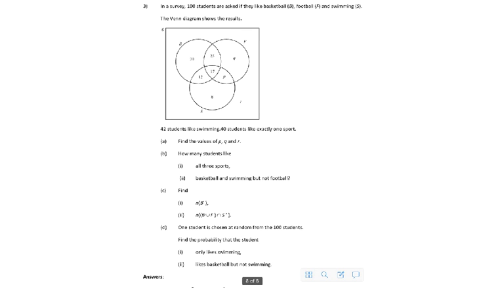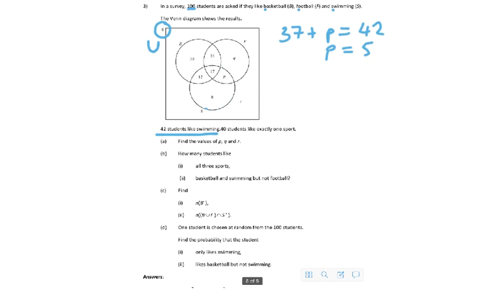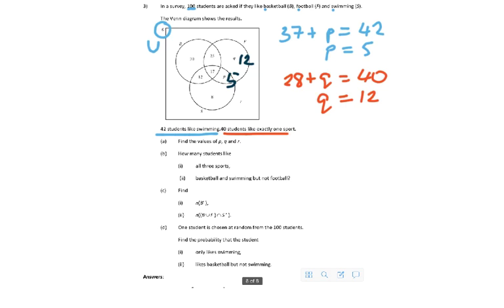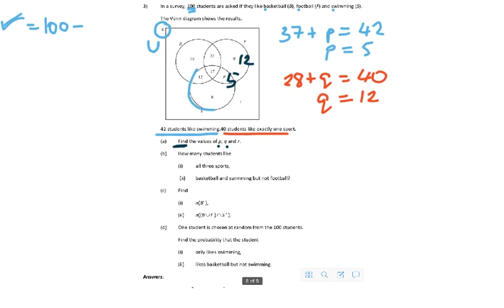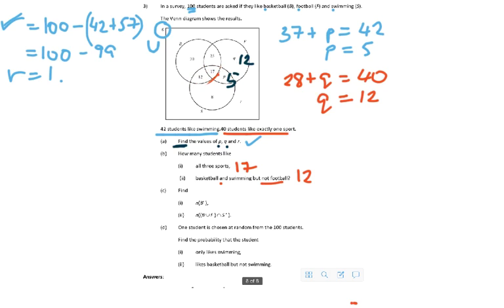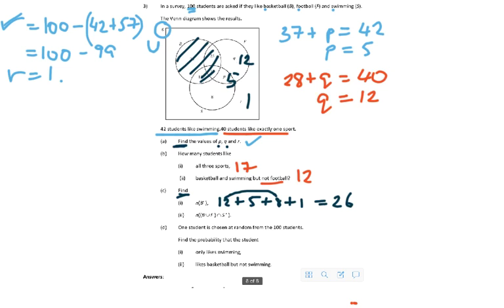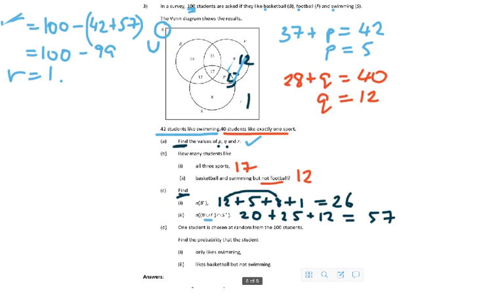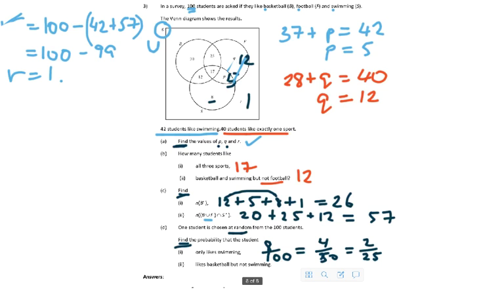Probability: HW2 Q3